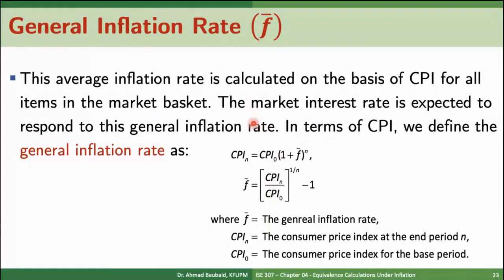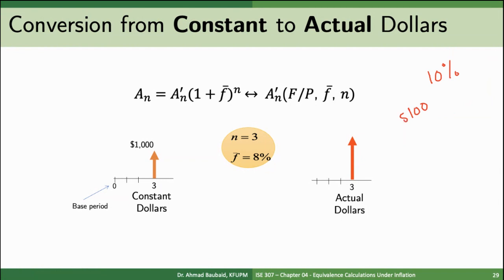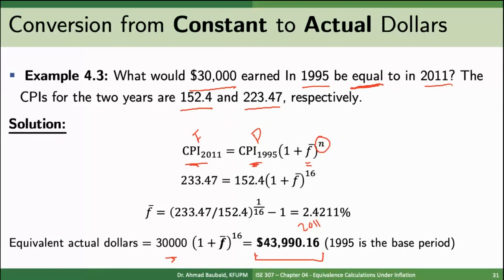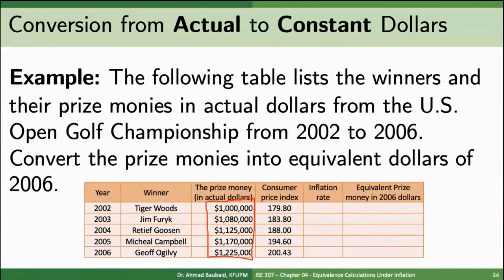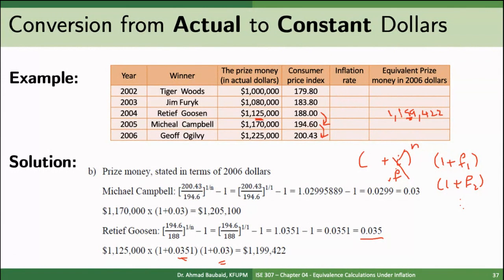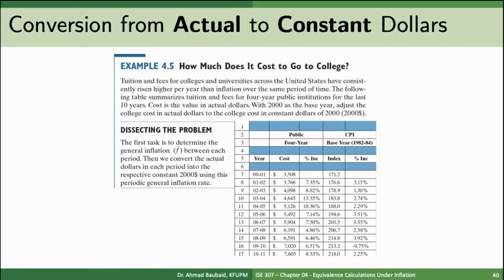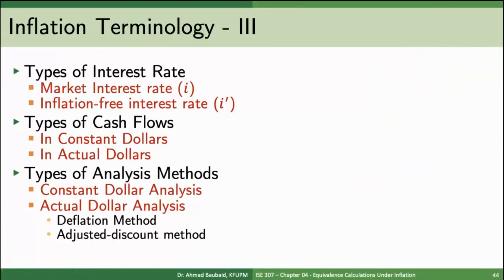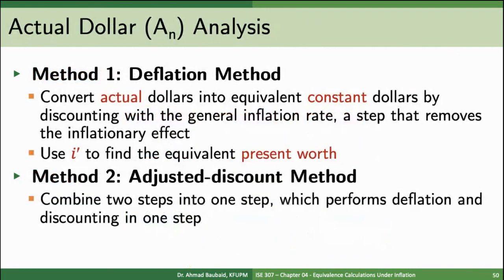ISE307 | LEC8 | Dr. BAUBAID T202